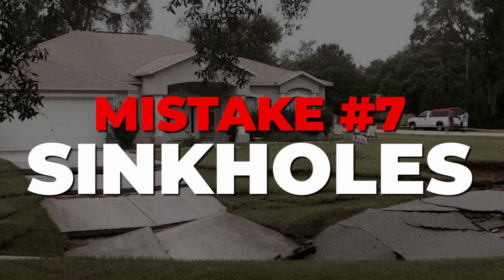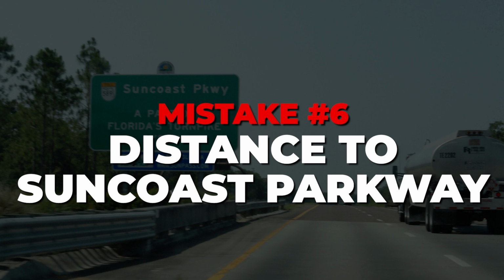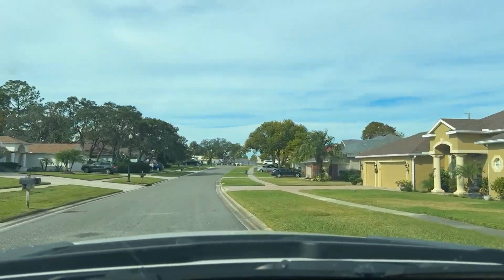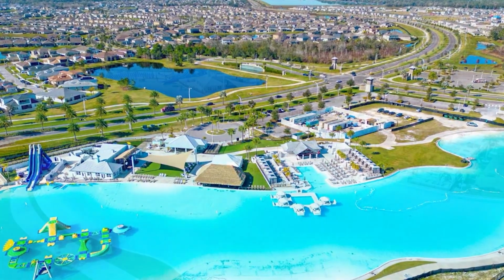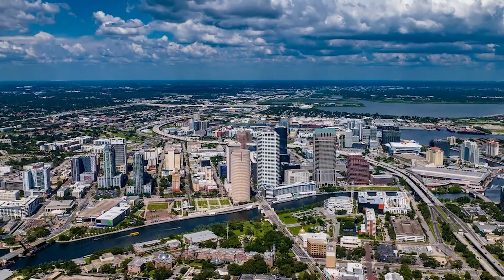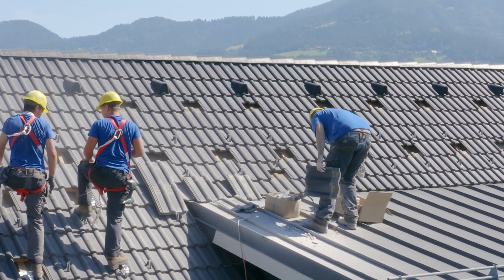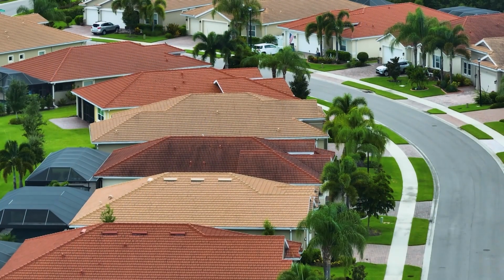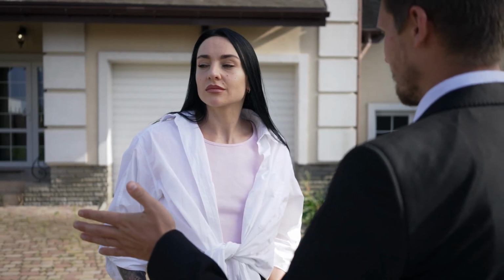7 Mistakes to Avoid When Buying a Home in Spring Hill FL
If you’re planning to move to the beautiful Tampa Bay area of Florida, you’ve probably decided to consider Spring Hill. This lovely town offers an amazing community vibe and lots of gorgeous homes, but if you don’t avoid these 7 mistakes when buying in Spring Hill, you may run into disappointment.

Join me as I share some big mistakes to avoid when moving to Spring Hill, from forgetting to check into traffic and commute times to looking into the wrong types of homes. I’ll help you prepare for your move to Spring Hill so you can have the best experience possible!

00:00 Intro
00:37 Mistake #7: Sinkholes
02:16 Mistake #6: Distance to Suncoast Parkway
03:47 Mistake #5: Ignoring New Builds and New Construction
06:12 Mistake #4: Buying the Wrong Type of Home
08:37 Mistake #3: Additional Cost of Buying a Home
10:55 Mistake #2: Wrong Real Estate Agent
12:32 Mistake #1: People Don't Get Pre-Approved in the Correct Timeline
14:14 Outro

🚚 Moving to FLORIDA? I’d Love to Help!

👋 Ross Hardy - The Hardy Team, Lic# 3163767

👋 Ross Hardy, Lic# 3163767
🏆 Brokered by: RE/MAX Marketing Specialists

7 Mistakes to Avoid When Buying a Home in Spring Hill FL